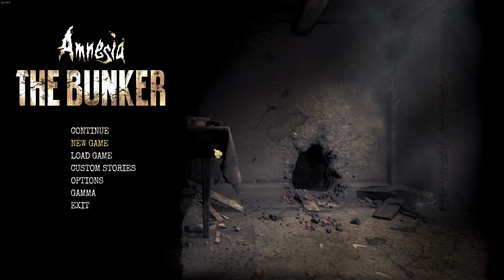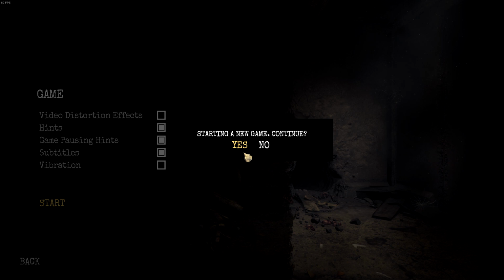Amnesia: The Bunker - Toot Sweet / Got It In One / Efficiency Expert Achievement Guide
This guide will show you how to speedrun Amnesia: The Bunker and collect a number of tricky achievements in around five minutes. This will never be patched, and works on all platforms. :)